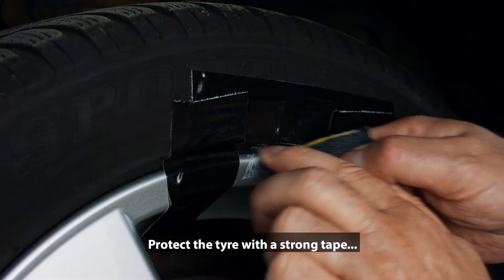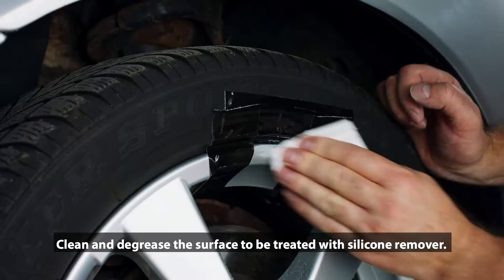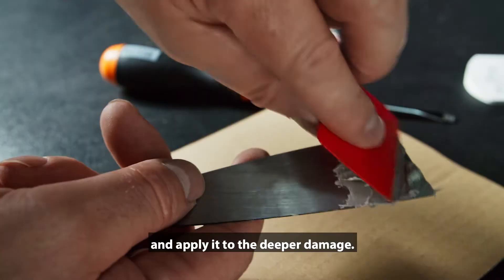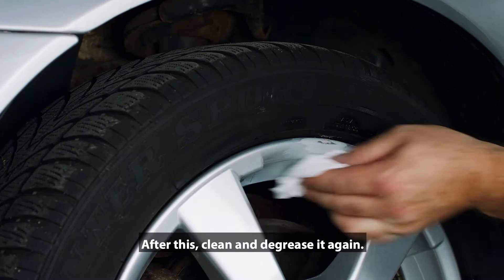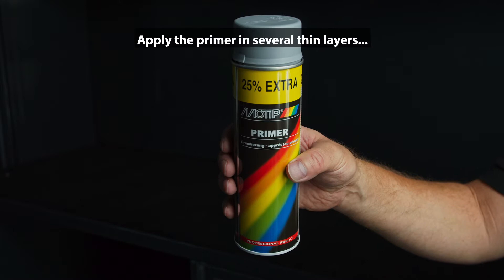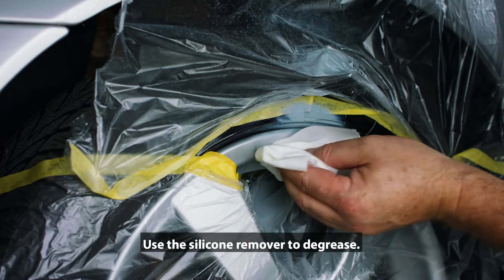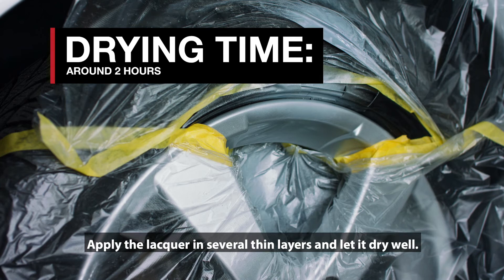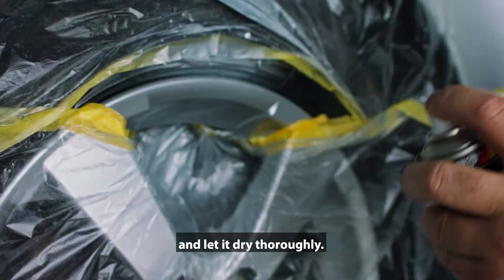How to repair rim scratches and curb rash? (MOTIP products)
Repair your rims with MOTIP. This video will show you how to fix damage on your rims using MOTIP products. MOTIP Car Repair items are very suitable to repair rim damages. The MOTIP Repair System consists all required products to execute small repairs on your rims.Nothing you can't fix.

All steps:

Before use, carefully read the directions on the packaging and act accordingly. Keep in mind that the drying time depends on the ambient temperature, the humidity of the air and the thickness of the lacquer applied. The aerosols should have room temperature. Always shake the aerosols before use and spray a sample. Before applying the next layer, again shake the aerosol.

Step 1: Protect the tyre with a strong tape.
Step 2: Remove any rust or old paint layers by sanding the surface.
Step 3: Clean and degrease the surface to be treated with silicone remover or degreaser.
Step 4: Mix the metal putty and apply  the desired layer thickness to the deeper damage. Let it dry for about 2 hours.
Step 5: Sand the surface and remove the strong tape. Clean and degrease the surface again with the silicone remover or degreaser.
Step 6: Protect the tyre with a strong tape and tape oﬀ an ample area around the surface.
Step 7: Apply the primer in several thin layers and let it dry for about 2 hours.
Step 8: Lightly sand the surface and use the silicone remover or degreaser to degrease it again.
Step 9: Apply the wheel spray lacquer in several thin layers and let it dry well.
Step 10:  Apply two overlapping layers of clear lacquer, use spot blender if needed. Let it dry thoroughly.
Step 11: Take off  the tape.

Types of sanding paper can be found in the video. At the end of the video you will find a list of all products used including HPX.